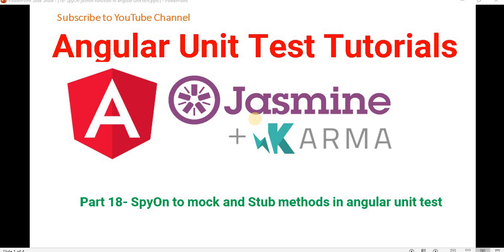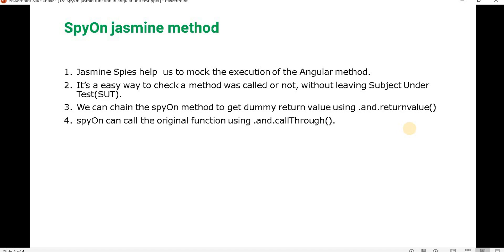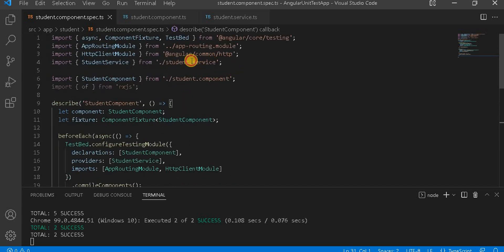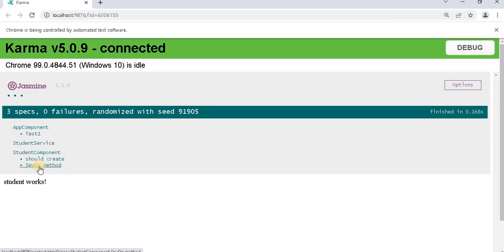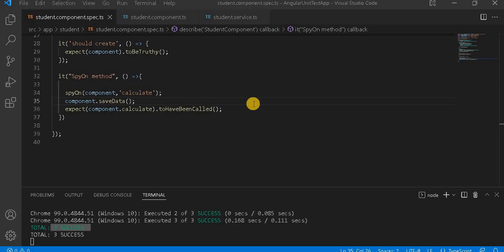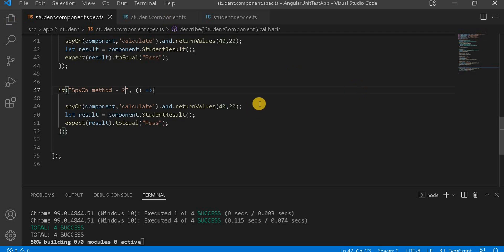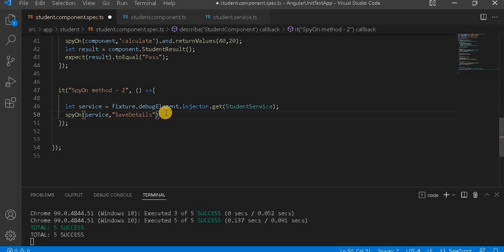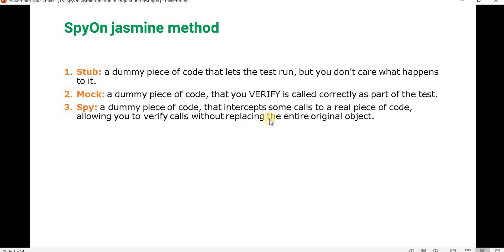Part 18 - SpyOn to mock and Stub methods in angular unit test | Angular unit test case Tutorials